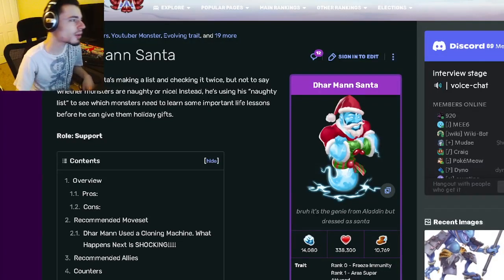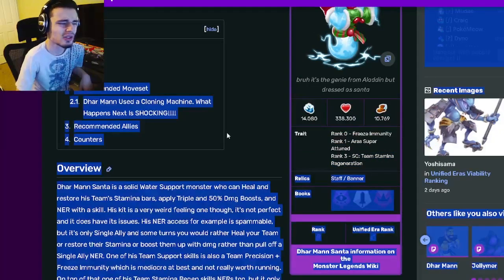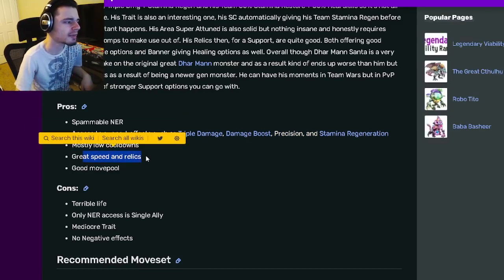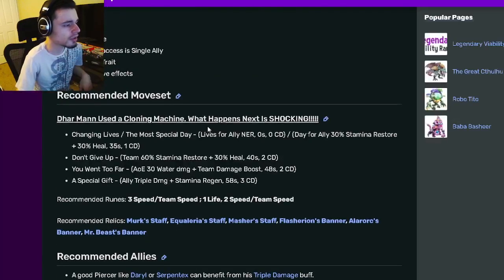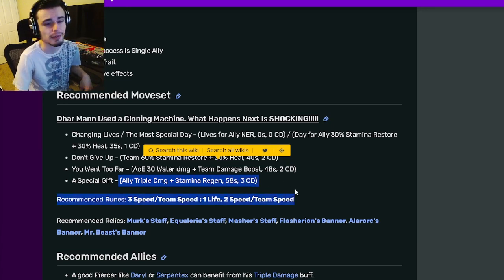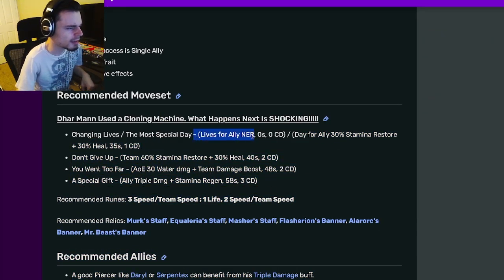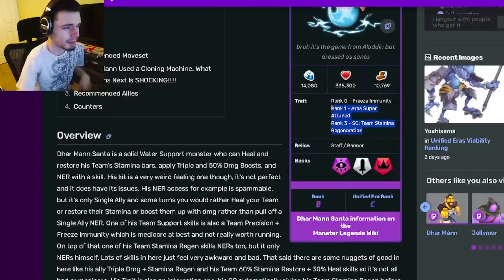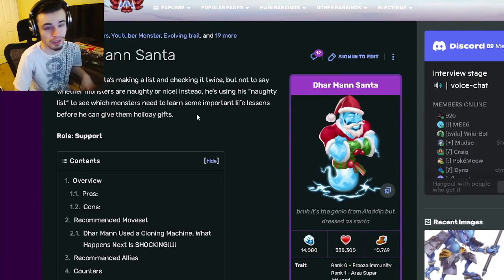Monster Legends is Dhar Mann Mythic WORTH GETTING? | Monster Analysis